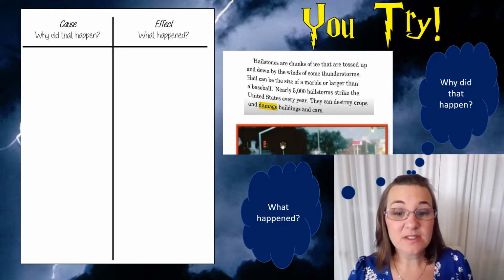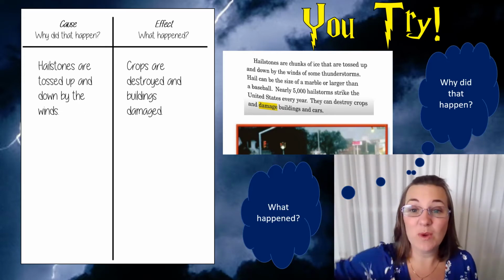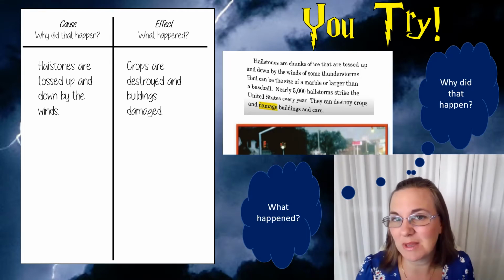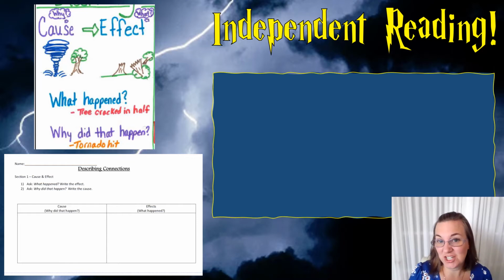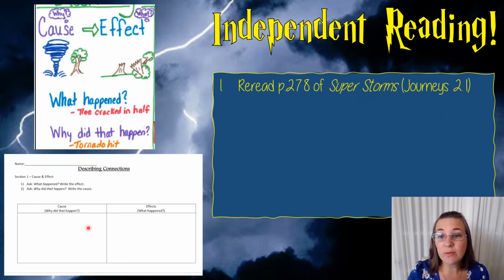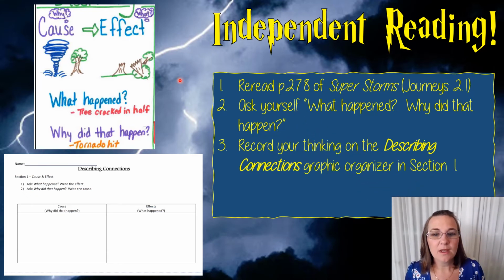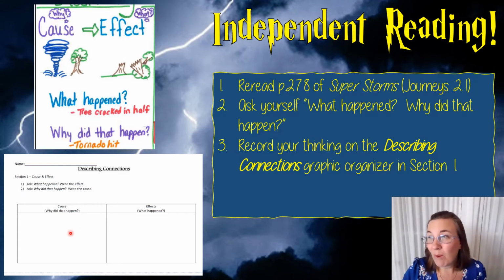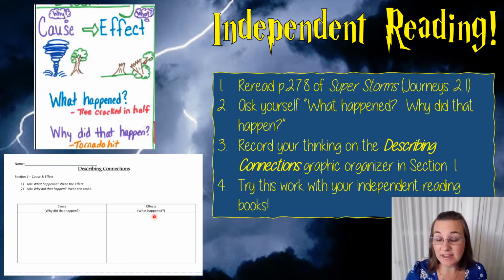Module E Unit 1 Reading Lesson 1 Nearpod 4